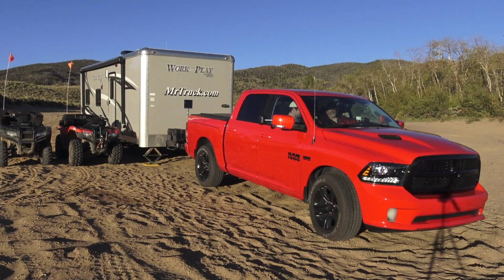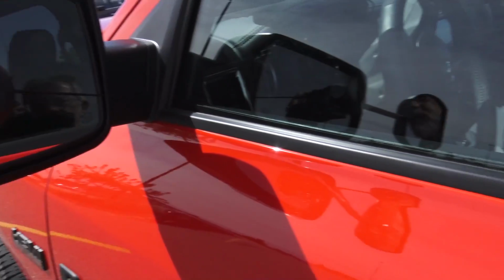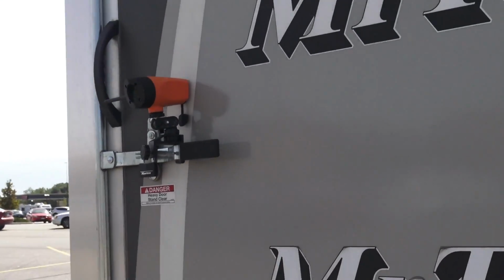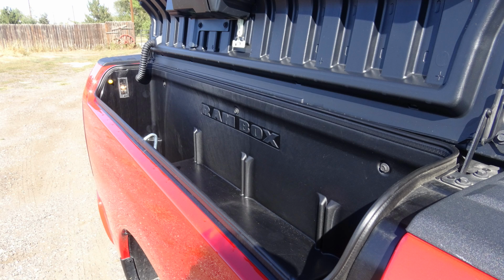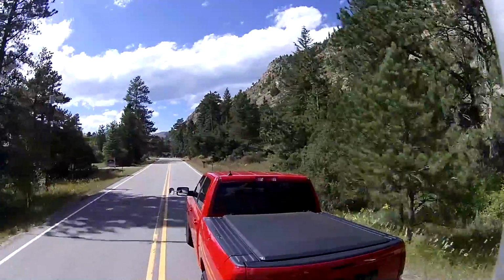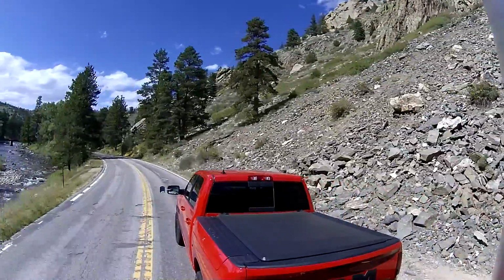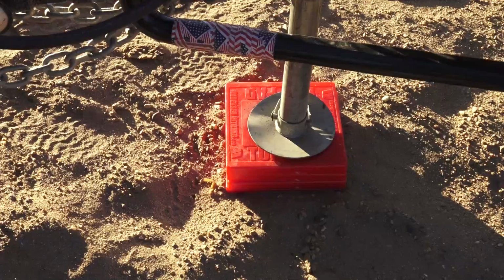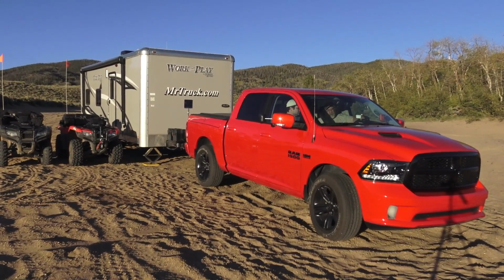2017 Ram 1500 Night review towing in the Rockies with toyhauler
New Night from Ram, 2017 crew cab 4x4 1500 has the look that pops. Red with black accents, cat back exhaust that growls under a load at higher RPMs. Hood scoops that give the Night the mean look. We towed our Toyhauler with ATV's to Walden Colorado for a camping trip seeing moose, deer and antelope.